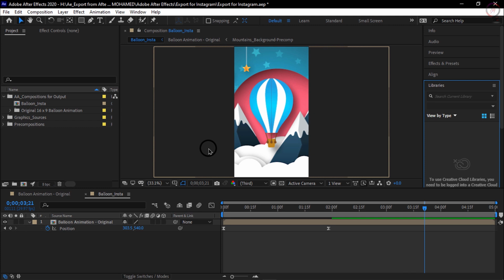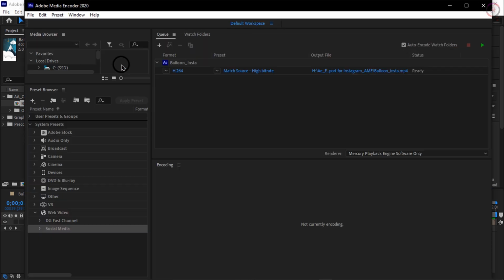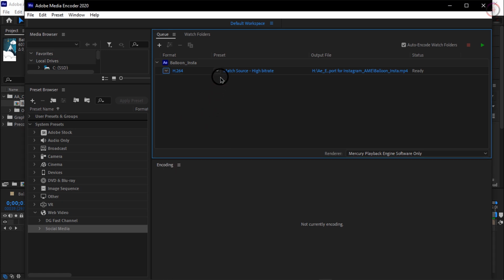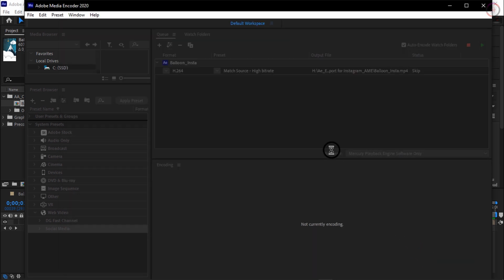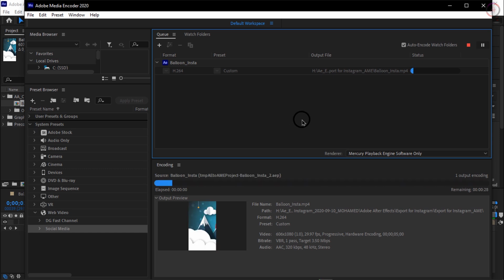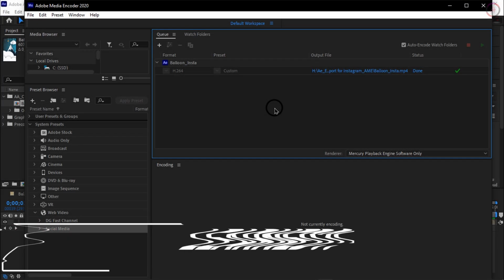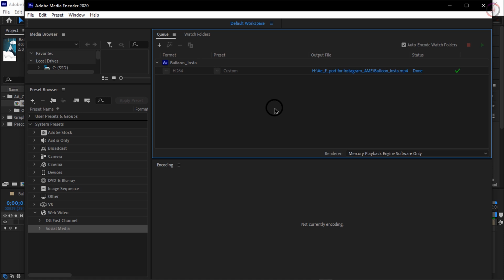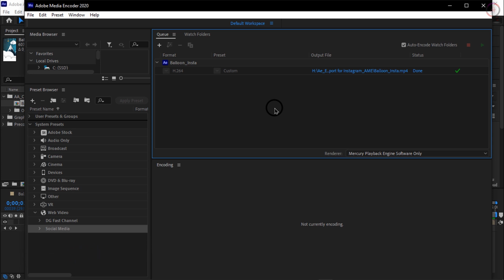Export for Instagram in After Effects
Now you've got your vertical video set up in your after effects project.
 and all you need to do is compress a file that you can then upload to Instagram. now it's important to note that Instagram won't let you upload through a traditional web browser on your laptop or computer or what have you. you have to actually use the app which is usually confined to either a tablet or a cell phone. so, when we actually get the setting set up.
 I'm actually going to render mine to a cloud drive that I can then access on my smartphone or tablet device.

 Create a video file for Instagram
Send the composition to Media Encoder for output
1.  Select the composition for output.
2.  Choose Composition / Add to Adobe Media Encoder Queue. (Allow Media Encoder time to launch if it is closed.)
Set the Media Encoder settings
1.  Set the Format drop-down menu in the Queue panel to H. 2 6 4.
2.  Set the Preset drop-down menu to Match Source – High bitrate.
3.  Click Match Source – High bitrate (blue text) to open the Export Settings panel.
4.  In the Video tab, scroll down to Bitrate Settings, and change Target Bitrate [Mbps] to 3.5. Click OK.
5.  Click the blue text in the Output File column to name and specify where to save the file.
6.  Save the file to cloud storage so that you can access the file for uploading through Instagram on your portable device.